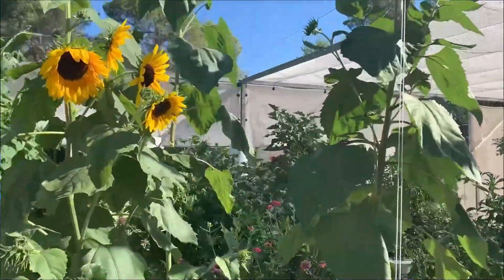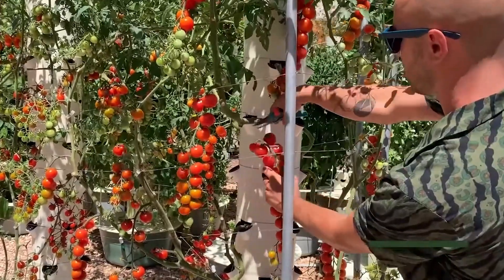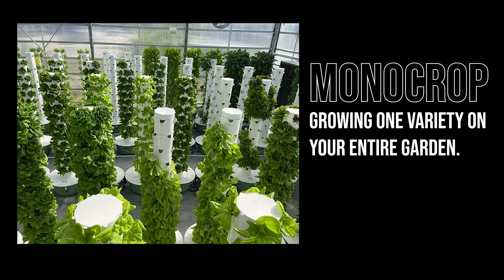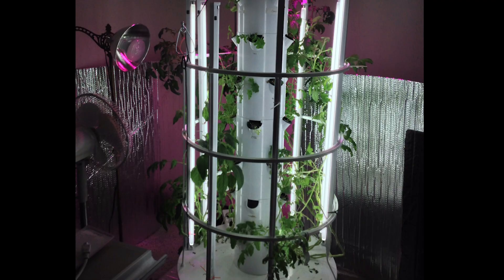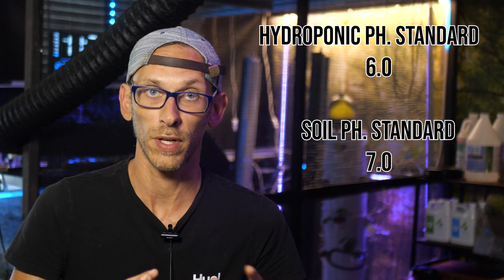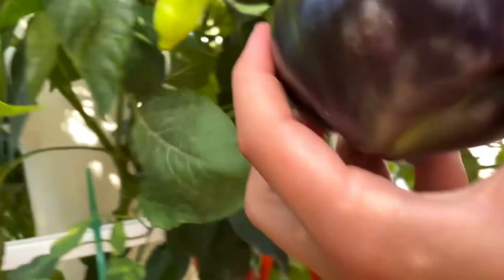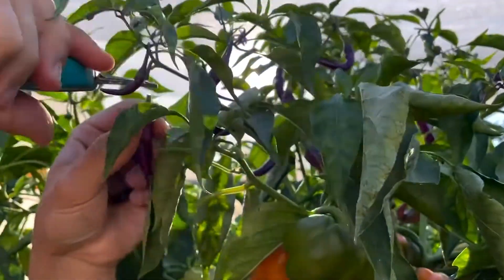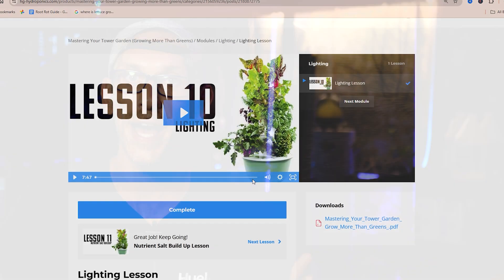Exploring The TRUE Limitations Of TOWER GARDENS | What can't You Grow On Hydroponic Tower Gardens?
What really are the limitations of tower gardens? Let's explore what types of plants grow best and worst, what you need to consider when planting like monocropping or a garden tower. We'll talk Ph and ED and go over what you need to know about the limitations of your tower garden.